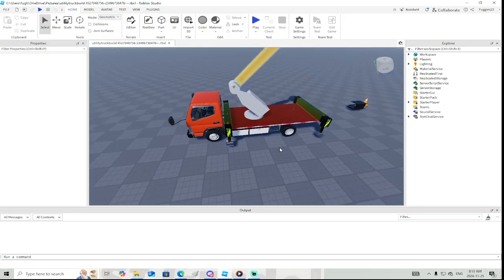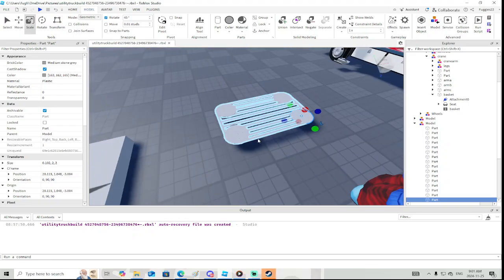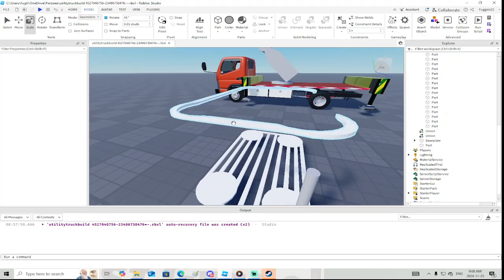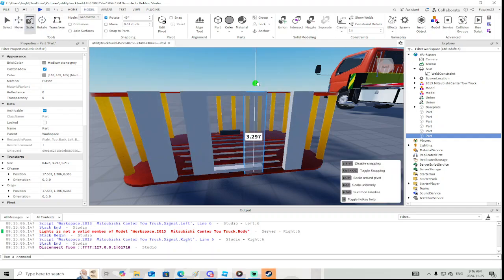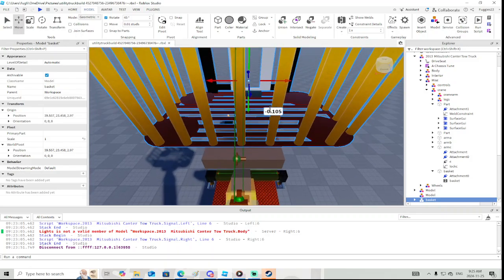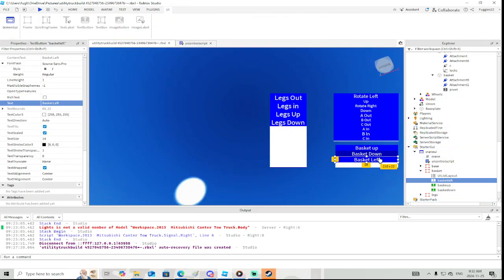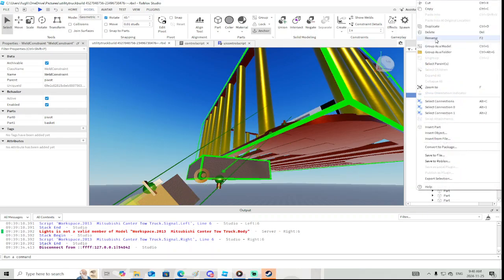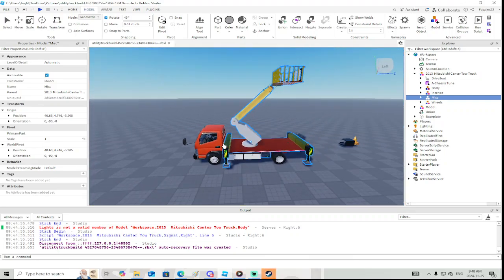Roblox Build and Code - Utility Truck Build Part 5 - Crane code complete!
In this video I complete the crane and add the basket. Next will be working on the actual truck.  :)